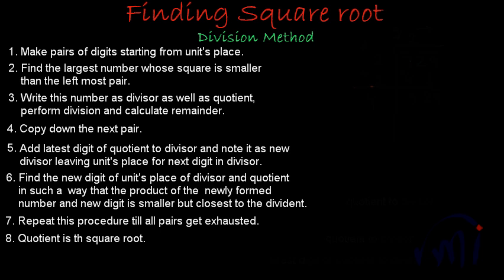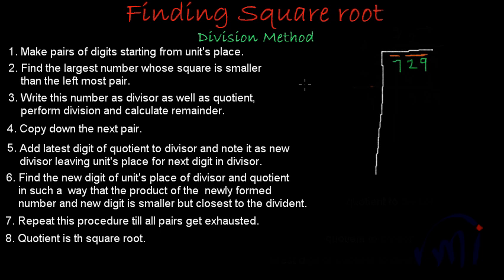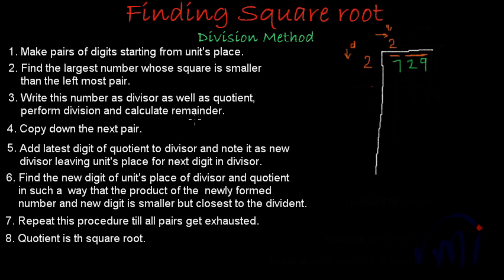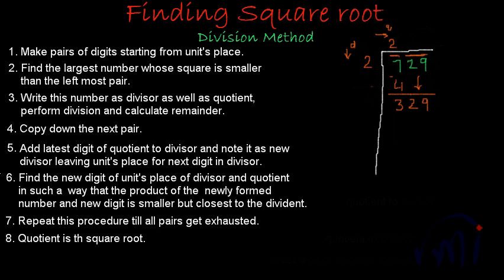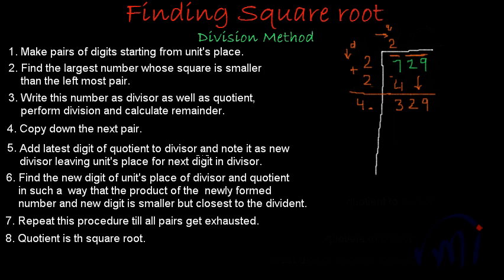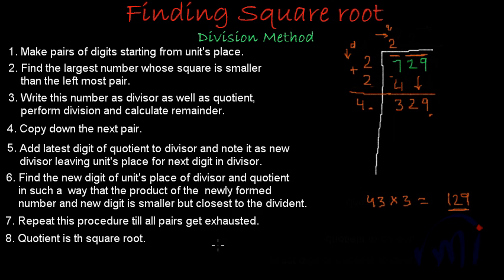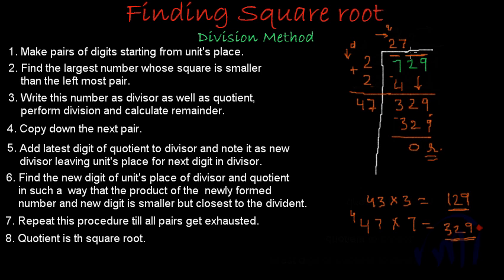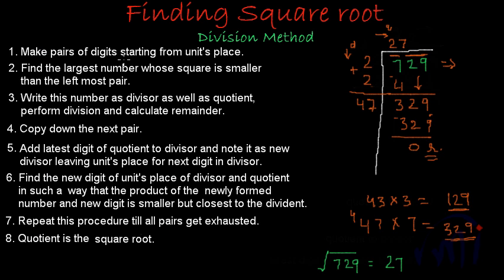Euclid's Algorithm | Find Square root Using Division Mthod - Procedure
Learn to find Square root of a number using division method. It is very fast and short cut method of finding square root.